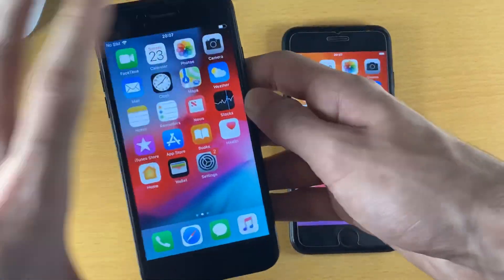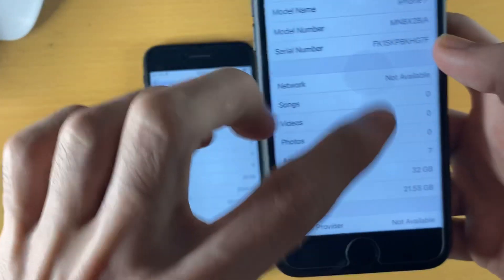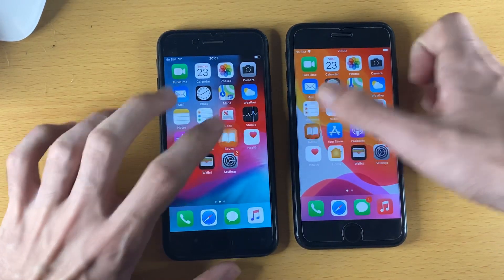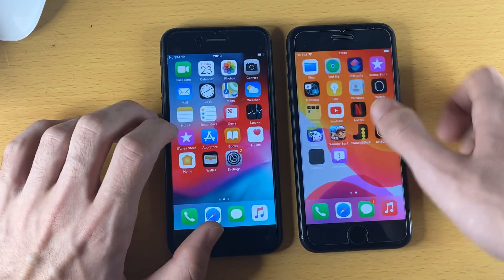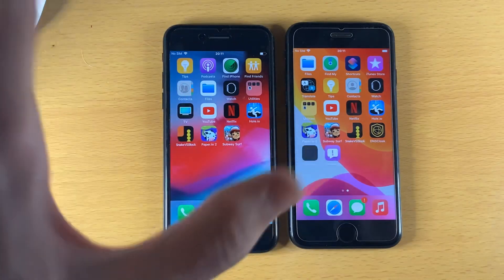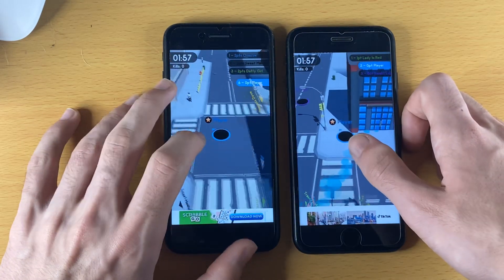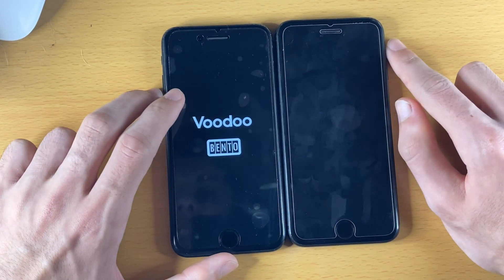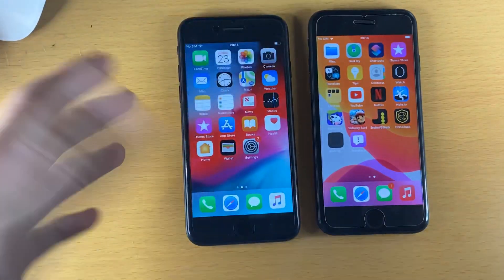iPhone 7 iOS 14 Vs iOS 12 Speed Test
iPhone 7 iOS 14 Vs iOS 12 Speed Test - Does iOS 14 Beat iOS 12 speed? iOS 14 is the latest iOS firmware by Apple. iOS 12 their last. Let's compare iOS 14 Vs iOS 12 with an iPhone 7 iOS 14 Vs iOS 12 Speed Test Comparison! For this iPhone 7 iOS 14 Vs iOS 12 Test, I'll be opening stock iOS 13 & 14 apps, then 3rd party apps & games on both iPhone 7 devices!

This is a full video comparing iOS 14 Vs 13 in an iPhone 7 iOS 14 Vs iOS 12 Speed Test! What iPhone 7 do you think will win: iOS 14 or iOS 12? This speed test was a bit of an anomolie, especially with iOS 14. You'll see why later in the video!